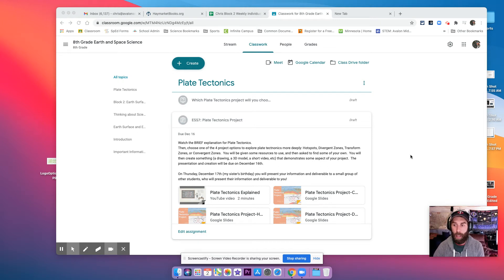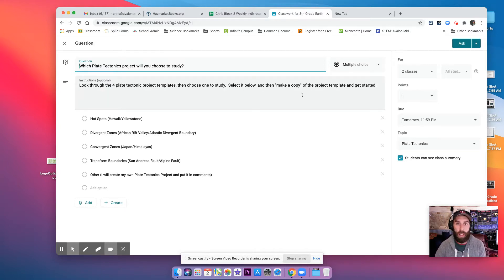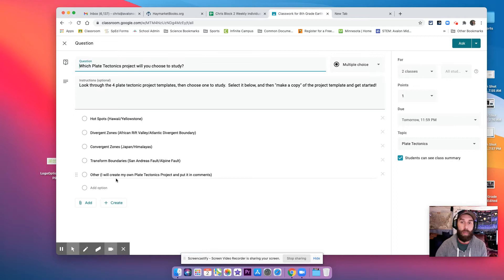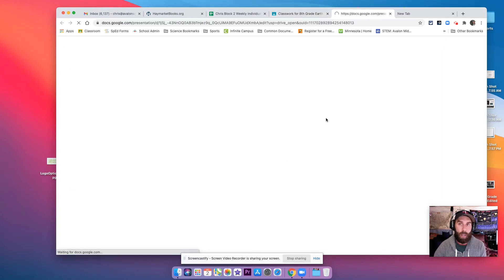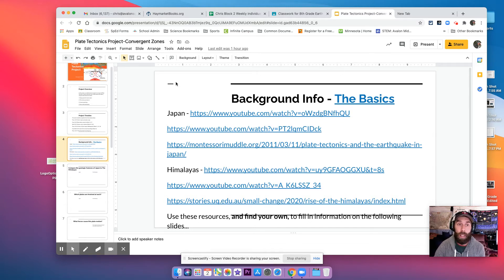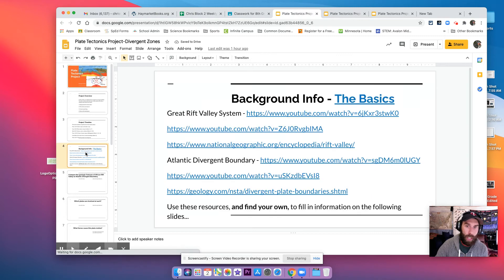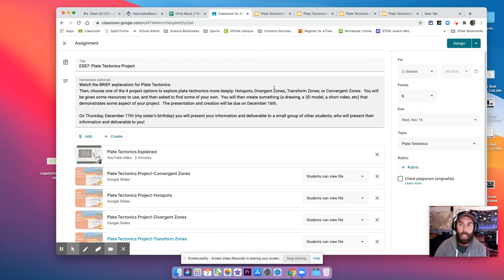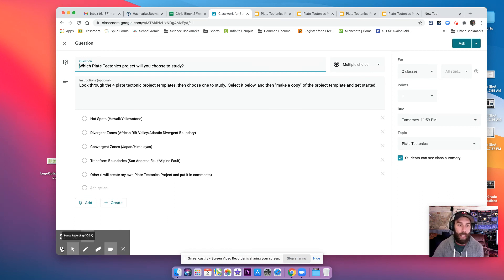Plate Tectonic Project Topic Selector